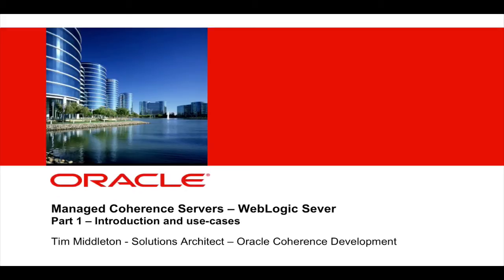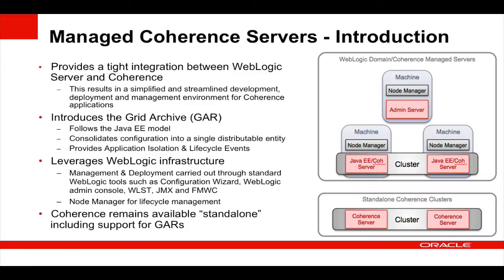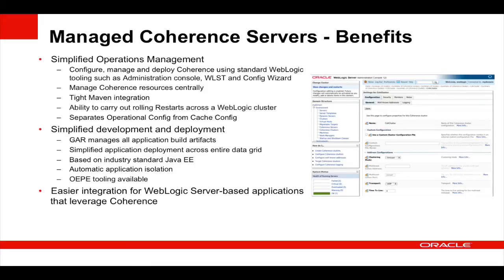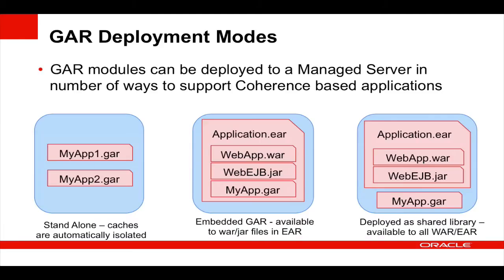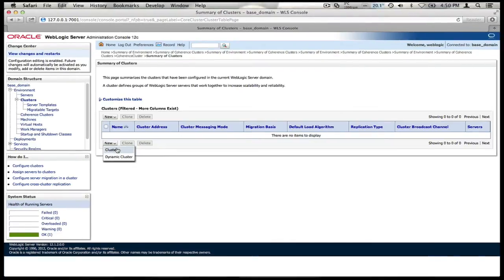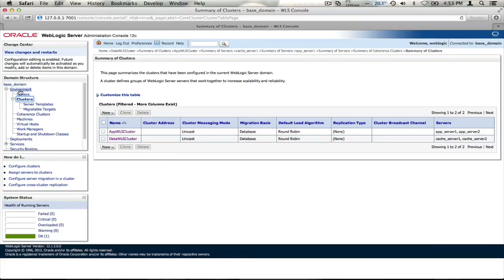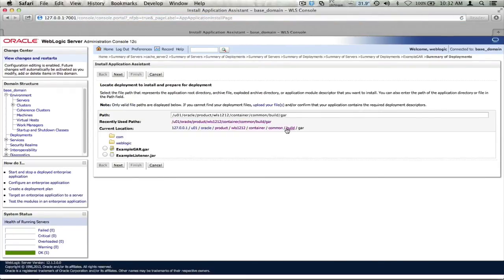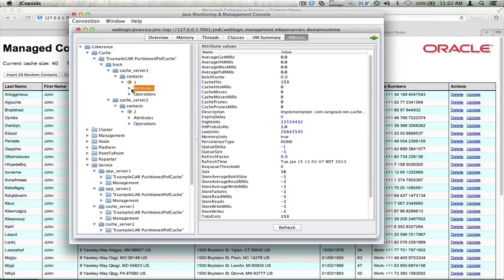Coherence Managed Coherence Servers - Part 1 - Overview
An overview of the new Managed Coherence Servers feature included in the Oracle Coherence 12c (12.1.2) release.